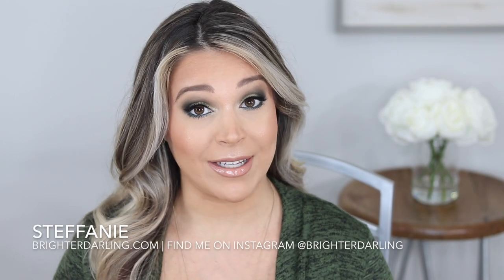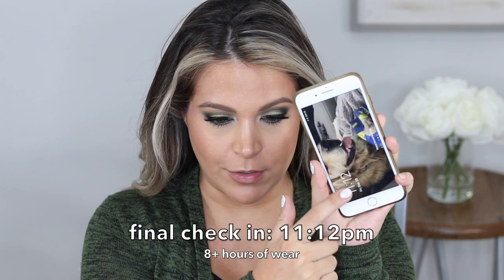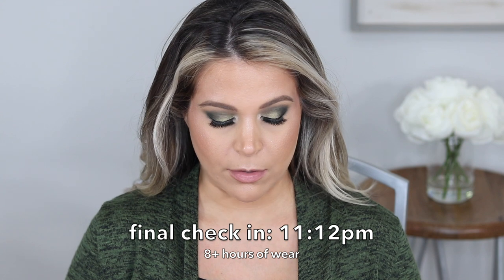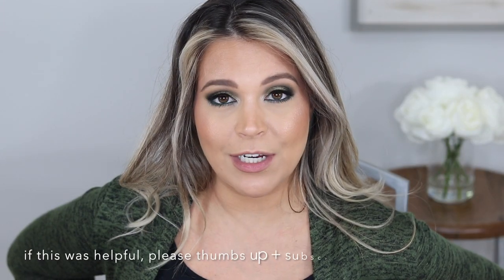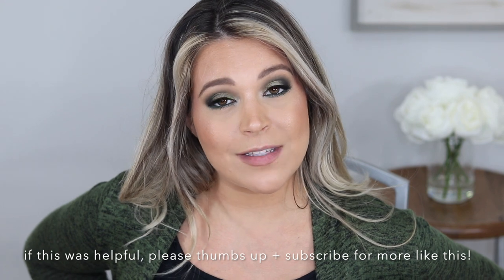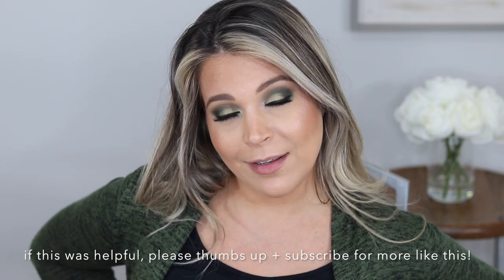MAYBELLINE SUPERSTAY FOUNDATION WEAR TEST + REVIEW | Combination Sensitive Skin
Maybelline Superstay Foundation Wear Test and Review on normal/combination but sensitive skin. Wearing shade 220 Natural Beige.